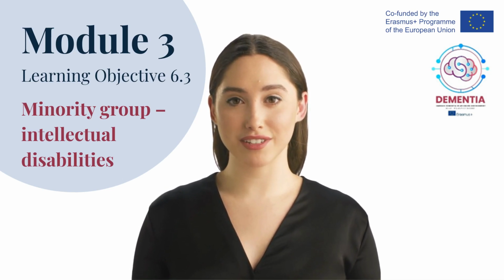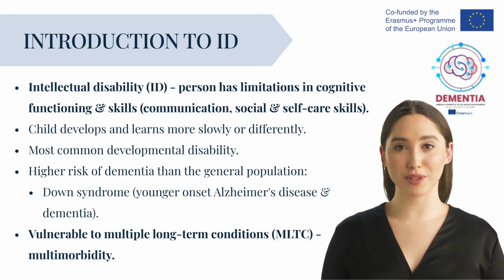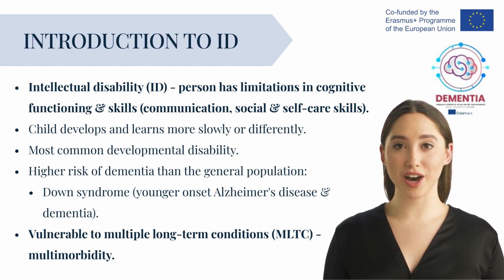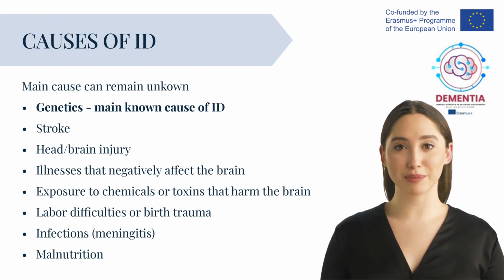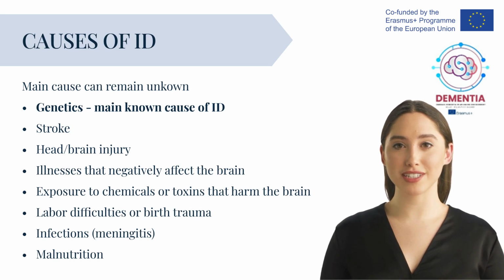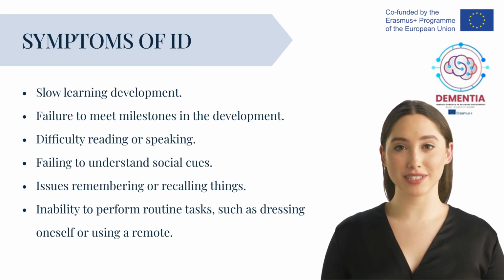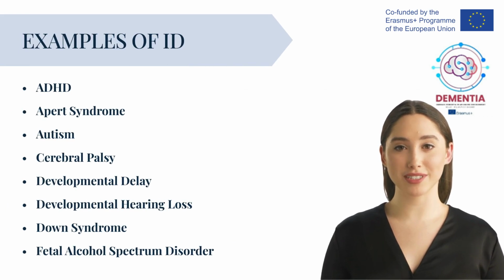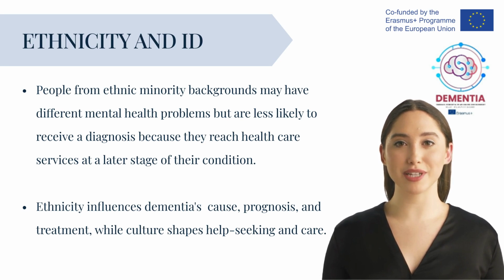Module 3, LO 6 3 Minority group intellectual disabilities